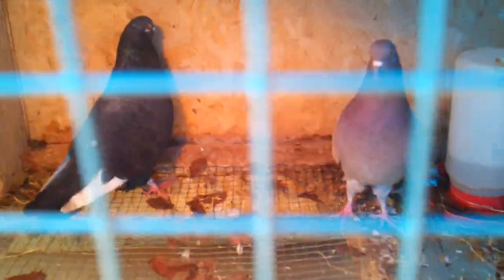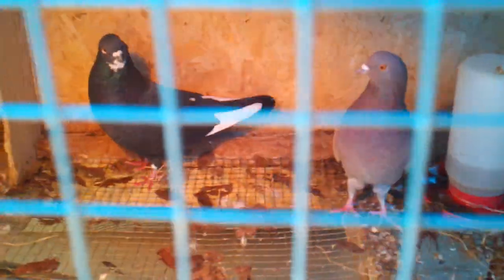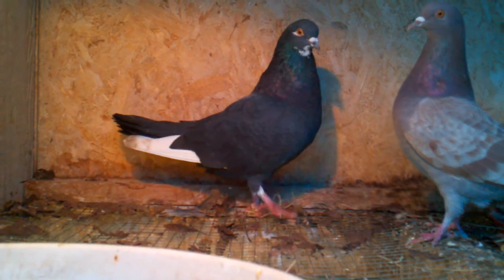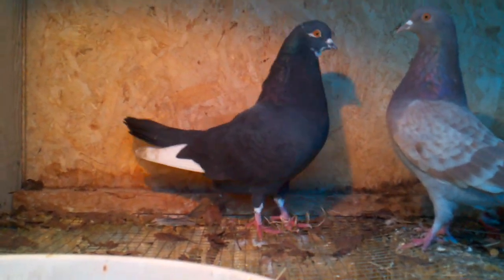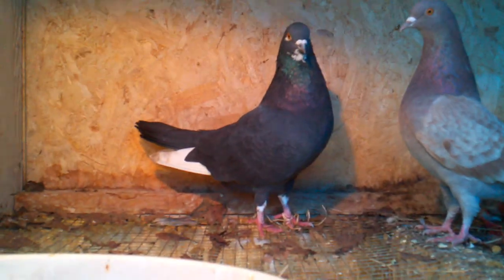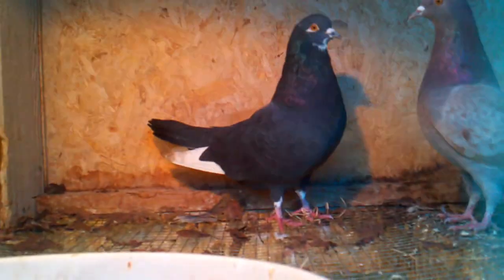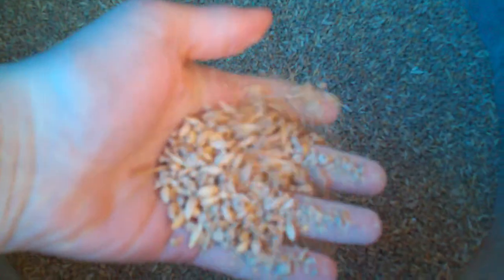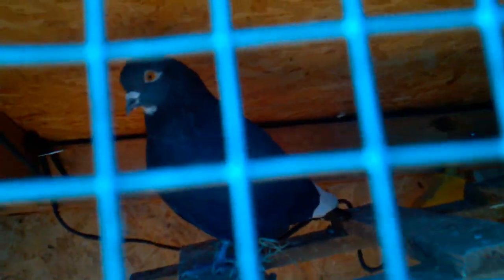Raising pigeons. Pt 1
i know i said for meat but now its just a fun hobby.